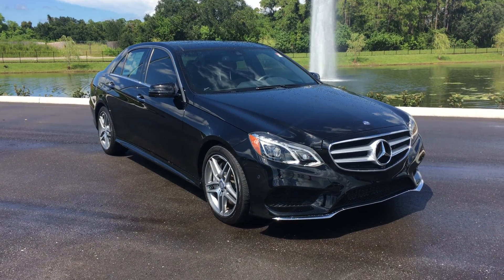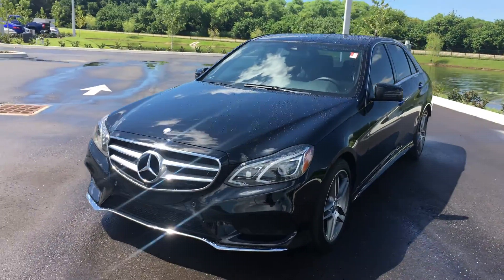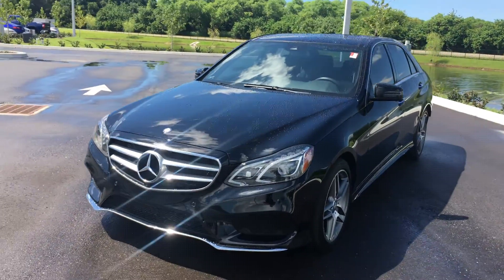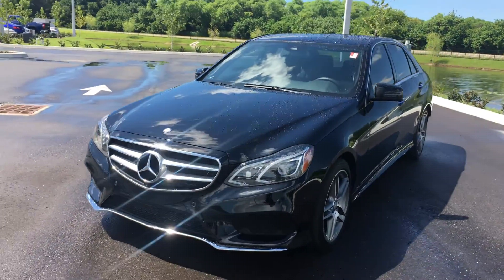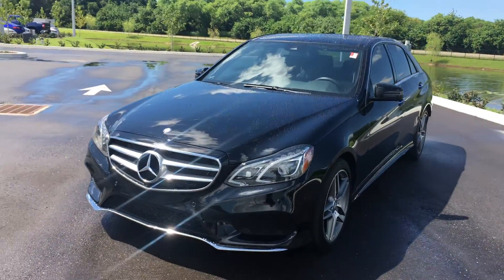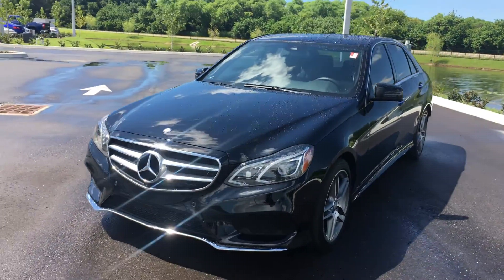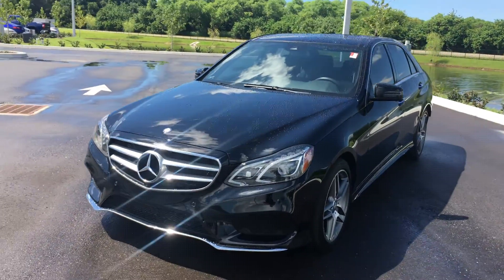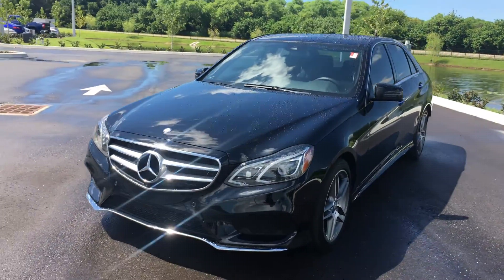Overview: 2014 Mercedes-Benz E550 4matic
This 2014 Mercedes-Benz E550 4matic has the new 4.7L V8 Twin Turbo engine which produces 400+ hp! and $13,415 in factory options!

Panorama Sunroof - Active Multicontour Driver Seat w/Massage - AIRMATIC Air Suspension - Rear Deck Spoiler - Comfort Box - Split-Folding Rear Seats - Harmon Kardon Surround Sound

PREMIUM 1 PACKAGE:
- Heated & Ventilated Front Seats
- COMMAND w/Navigation & Voice Control
- SiriusXM
- Power Rear-Window Sunshade

LIGHTING PACKAGE:
- FULL LED Headlamps
- Adaptive HIgh Beam Assist

KEYLESS-GO PACKAGE:
- Electronic Trunk Opener/Closer
- Keyless-Go
- Hands-Free Access

PARKING ASSIST PACKAGE:
- PARKTRONIC w/Active Parking Assist
- Surround View Camera

MOBILE APP Coming Soon!